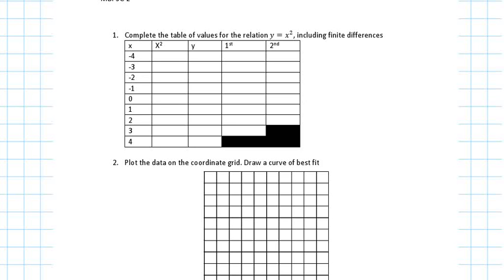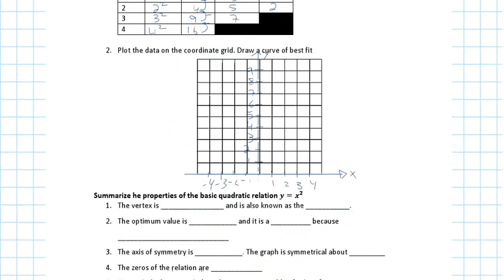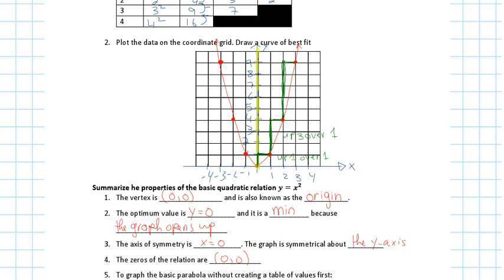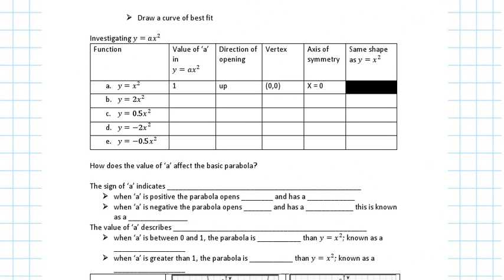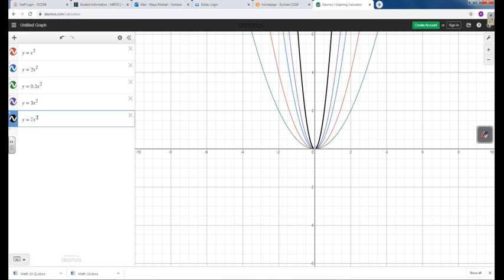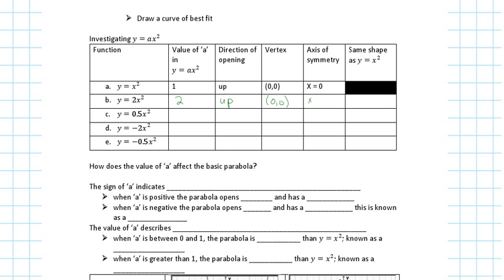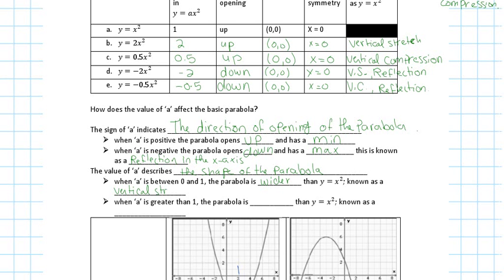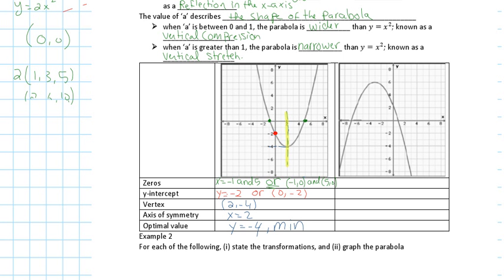Nov 15 transformation 2